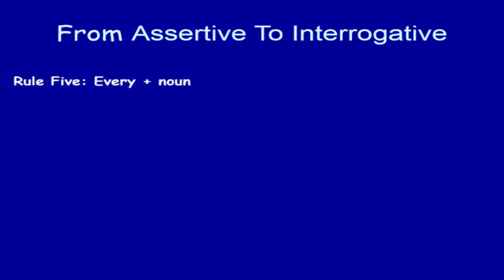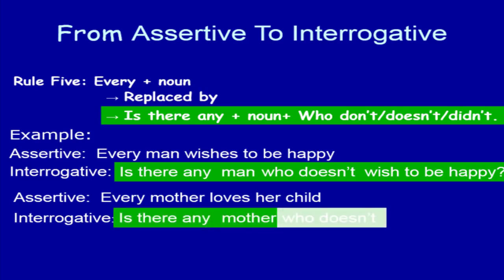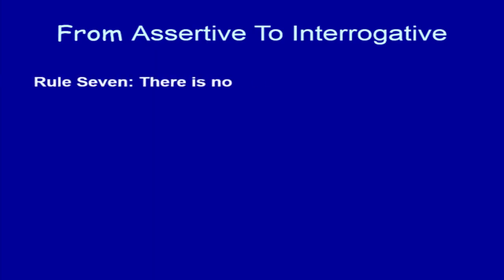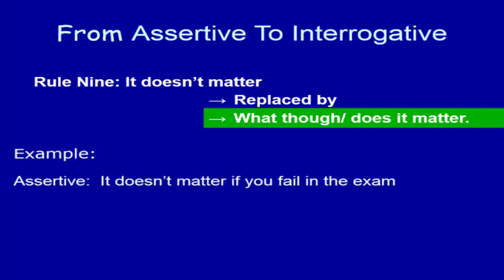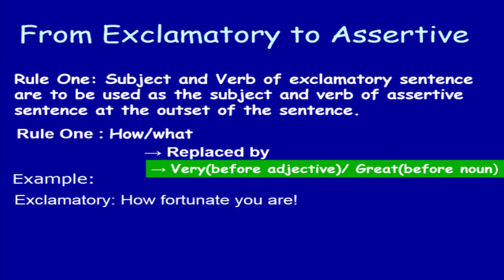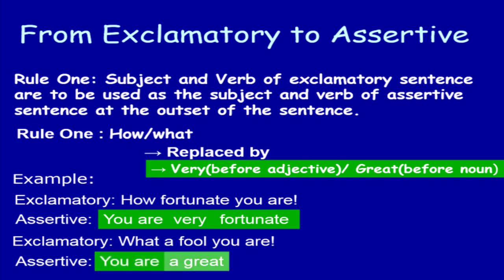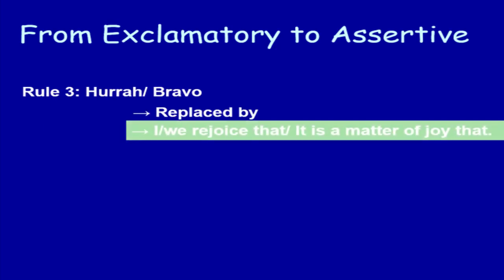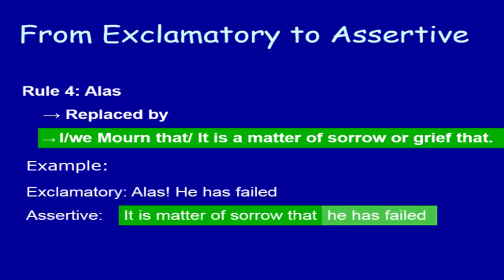Transformation of Sentences Part-02